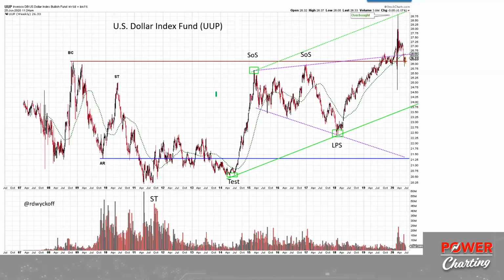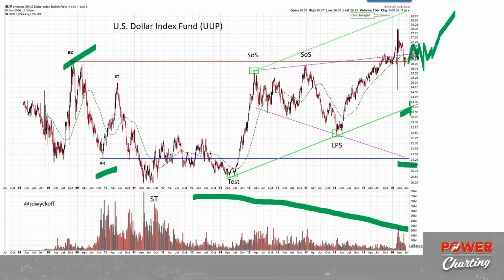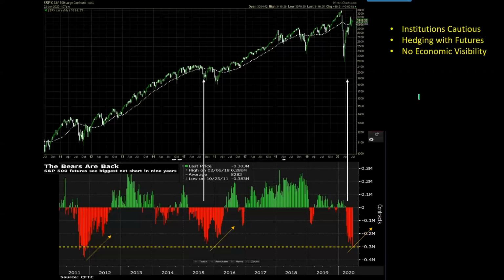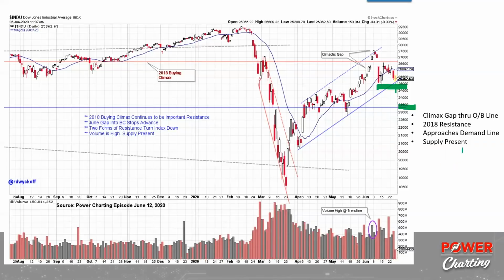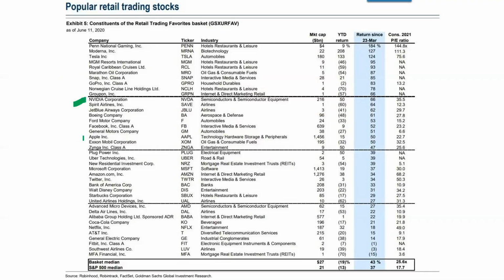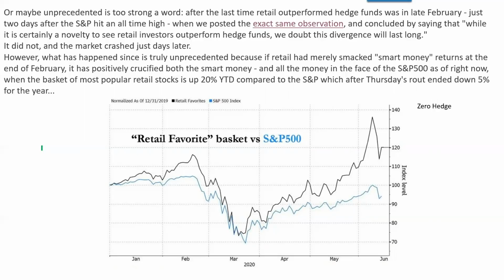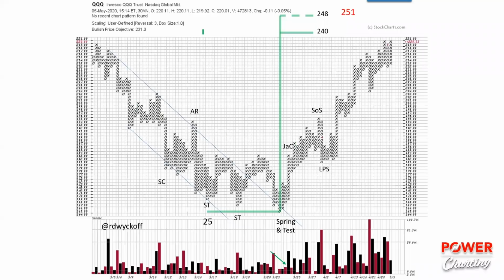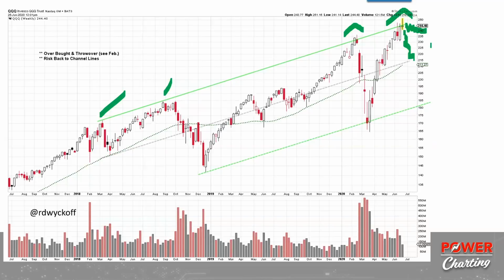Market Analysis, The Wyckoff Way | Bruce Fraser | Power Charting (06.26.20)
With a recent Buying Climax in the major indexes, is the uptrend done? Sentiment indicators are studied. The second quarter uptrend has accelerated into an overbought condition and a ‘Change of Character’ reaction has produced a ‘Range Bound’ condition. Point and Figure (PnF) counts also have been fulfilled. Preliminary down counts are considered for the $SPX and the $INDU. A long term dollar (UUP) chart is evaluated and compared to Gold trends ($GOLD). Sentiment studies of S&P 500 futures, Put to Call Ratios and Retail stock trading trends are evaluated.

Symbols: UUP $GOLD $SPX $CPCE $INDU QQQ